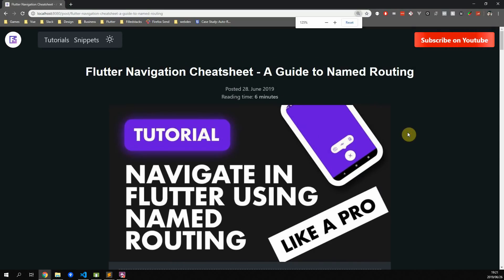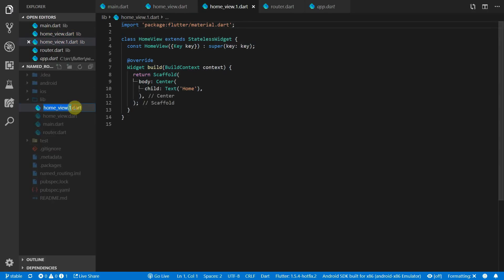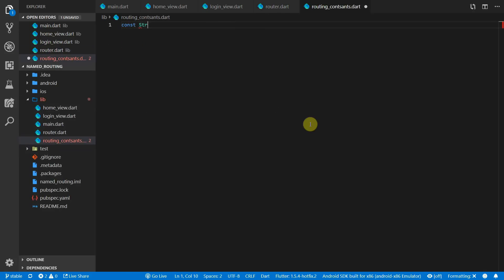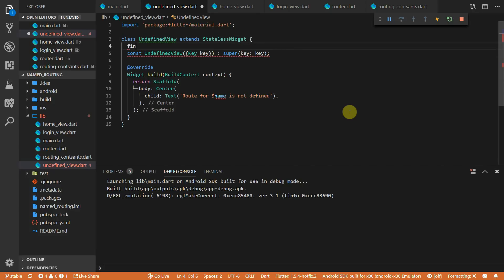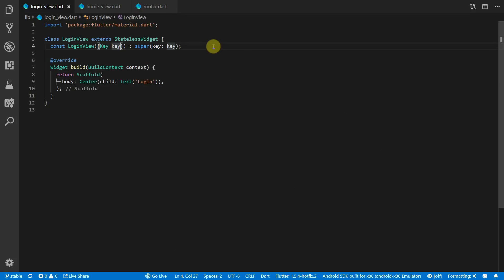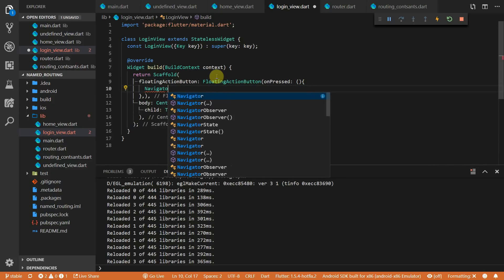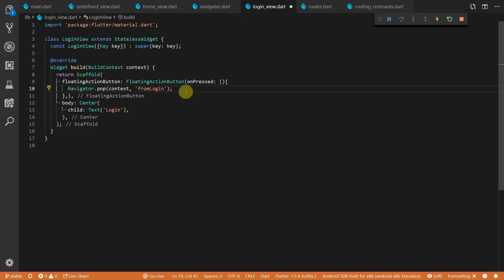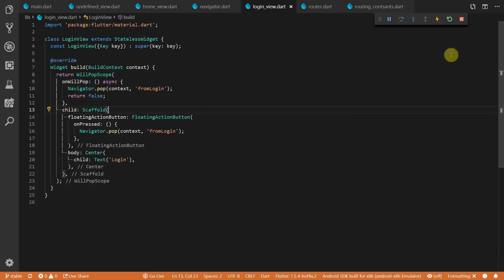Flutter Navigation Complete Named Routing Setup and Guide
This Tutorial Covers All the Flutter navigation scenarios using Named Routing.